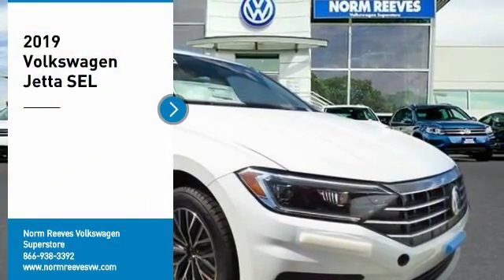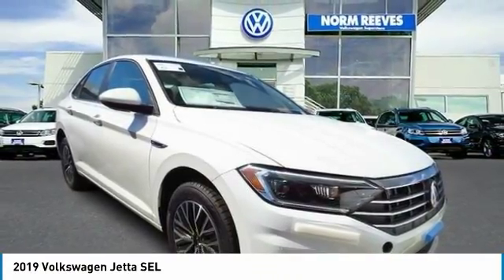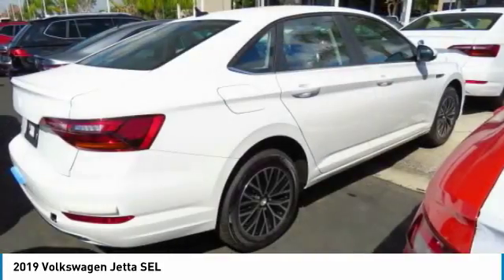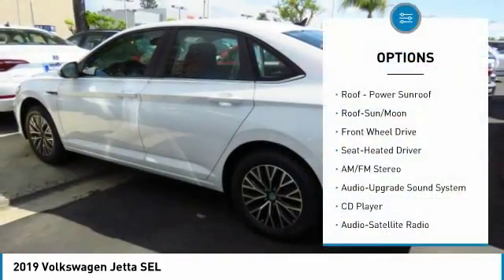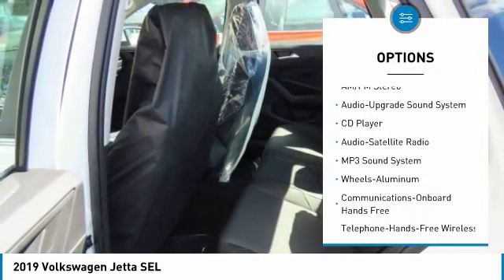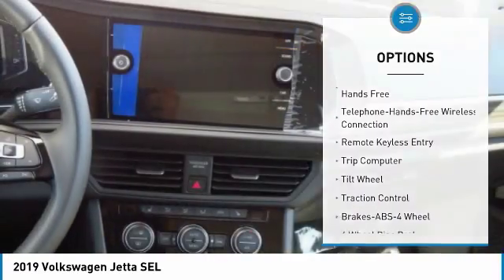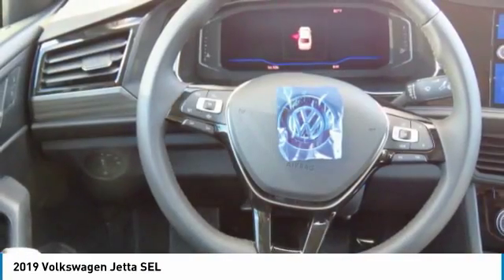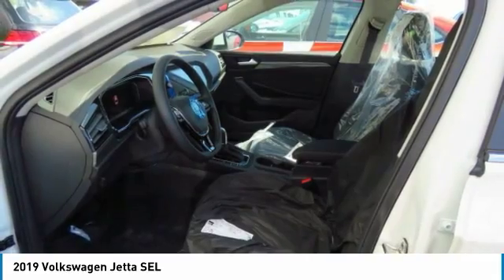2019 Volkswagen Jetta Irvine, Santa Ana, Costa Mesa, San Juan Capistrano V190206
2019 Volkswagen Jetta SEL Pure White 2019 Volkswagen Jetta SEL FWD 8-Speed Automatic with Tiptronic 1.4L TSIbrbr30/40mpg 40/30 Highway/City MPG